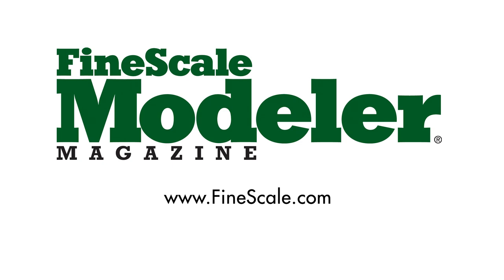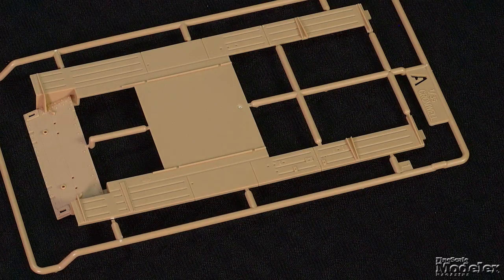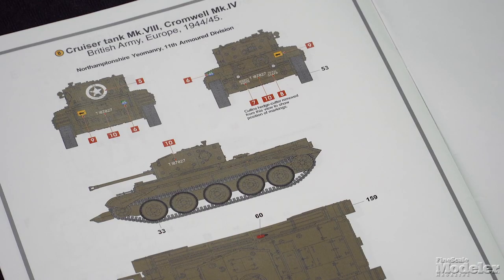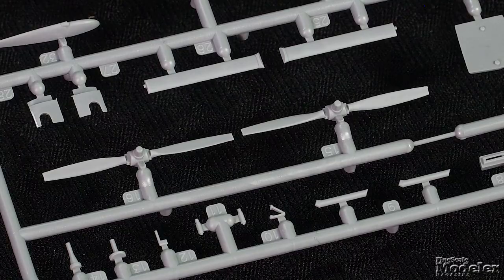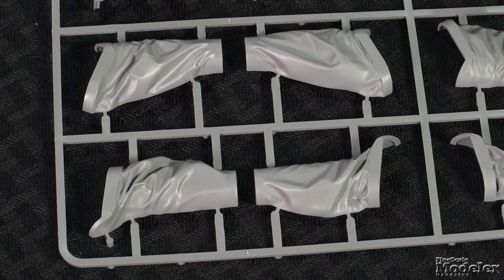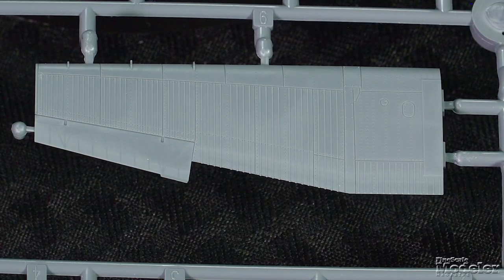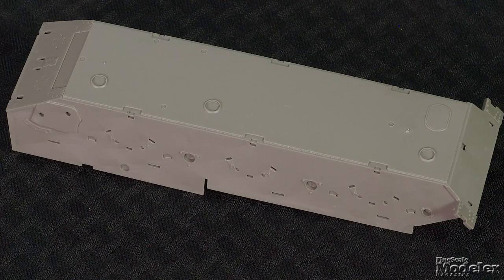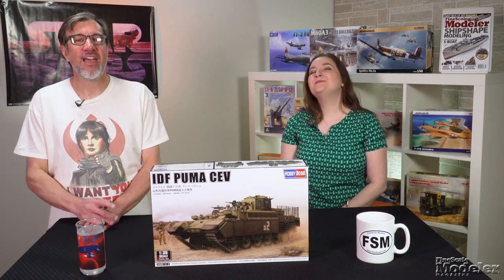Unboxing the Airfix Cromwell, ICM Skymaster, Takom “Bruno”, Eduard Z-37A, & HobbyBoss Puma CEV kits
FSM reviews 5 new aircraft, armor, and vehicle kits

In this New Product Rundown, Aaron Skinner and Elizabeth Nash look at 5 scale model kits:

0:36 — Airfix’s 1/35 scale Cromwell Mk.IV
2:43 — ICM’s 1/48 scale O-2A Skymaster
4:36 — Takom’s 1/72 scale Bismarck Turret B “Bruno”
5:55 — Eduard’s 1/72 scale Z-37A
7:32 — HobbyBoss’ 1/35 scale Puma CEV